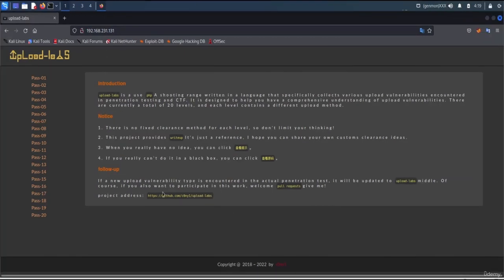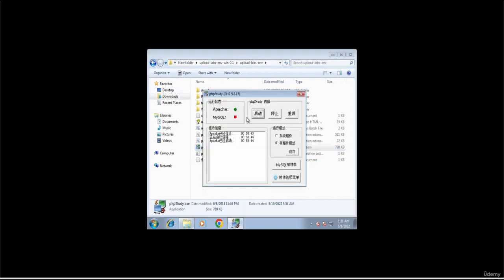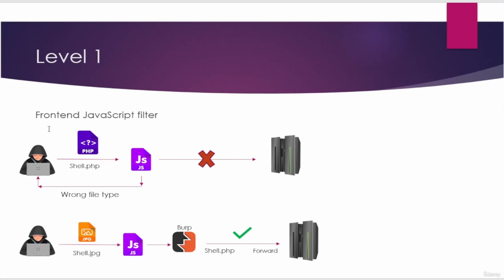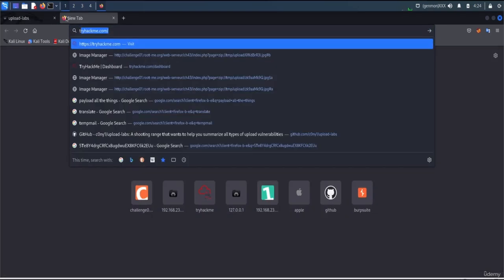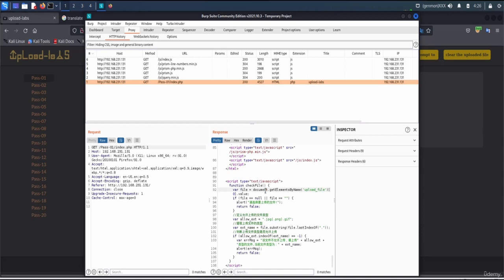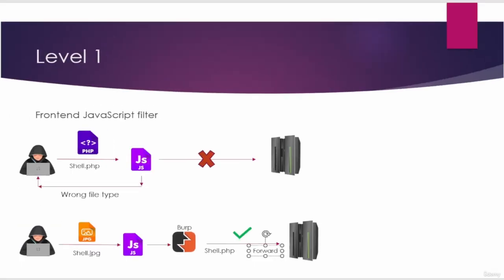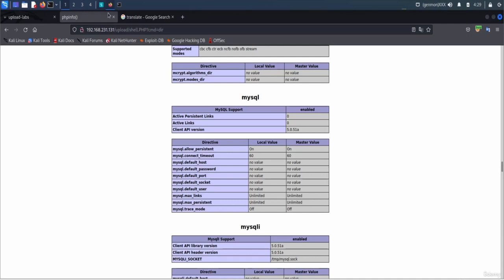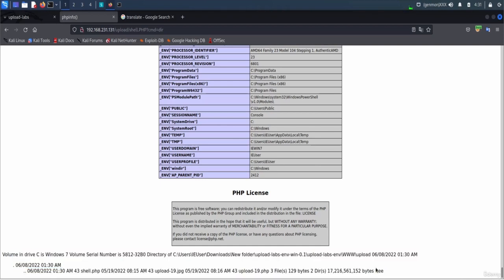2 File Upload Lab part 1